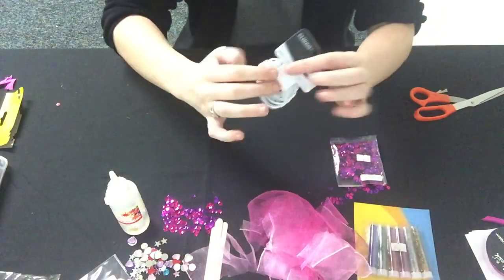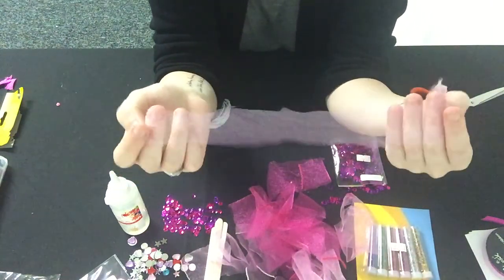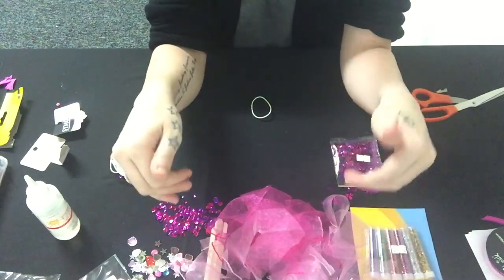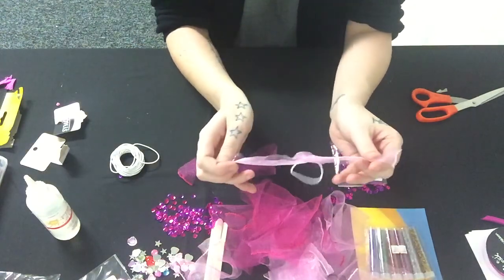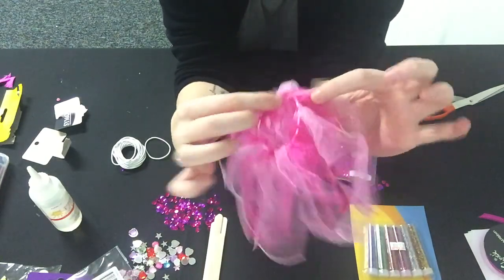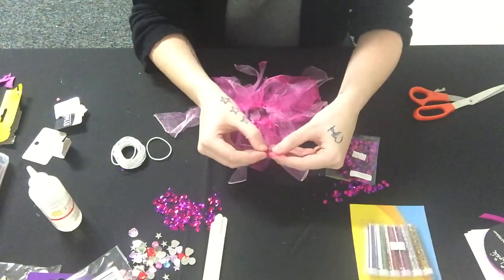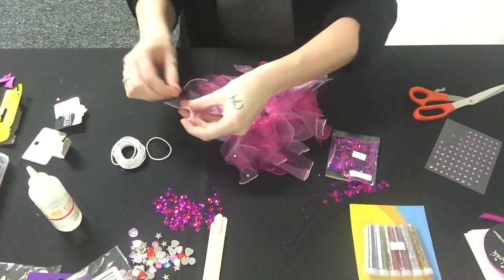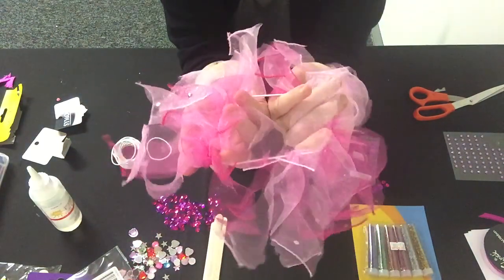Tiny Tutus Craft - Ballet Bun Scrunchie